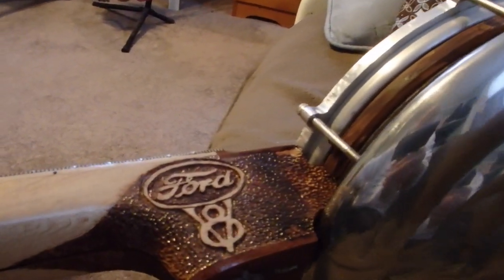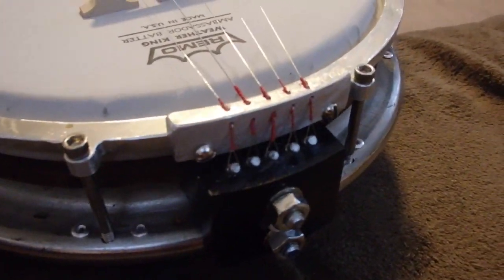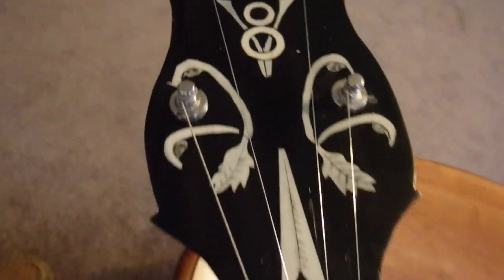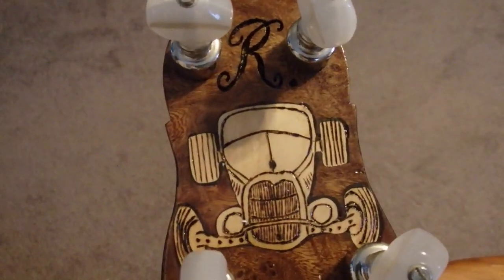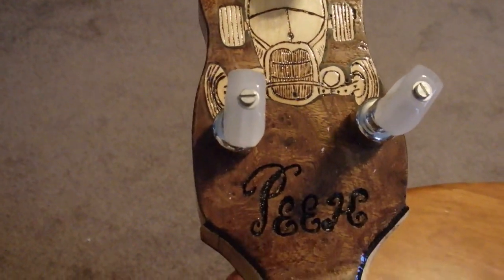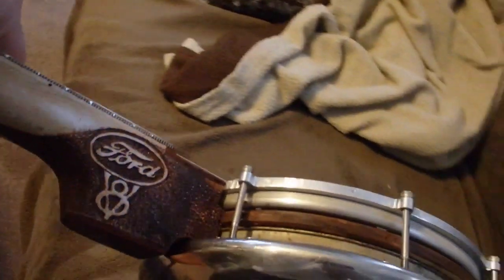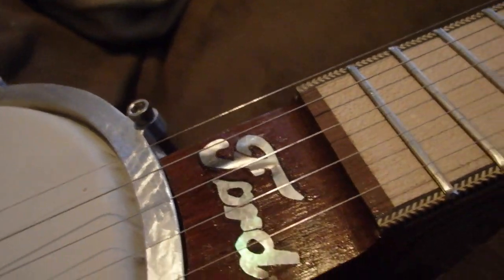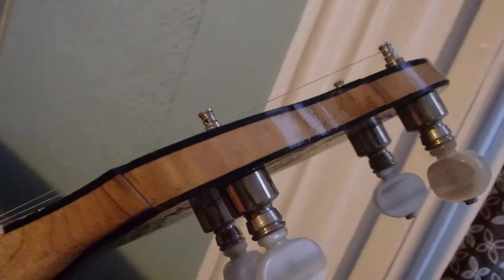Ford V8 Rat Rod Hub Cap Banjo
Here’s another real nice looking open back with a gig bag: